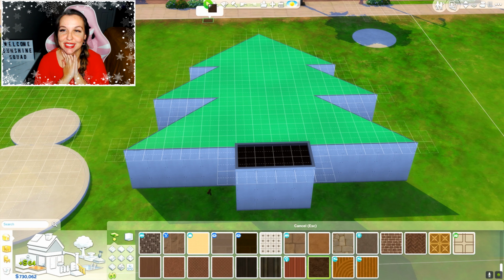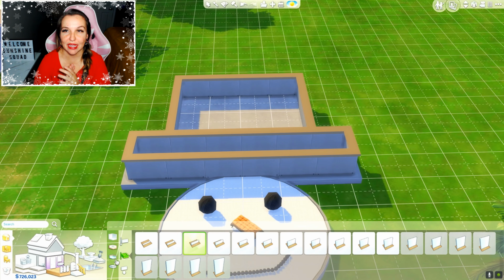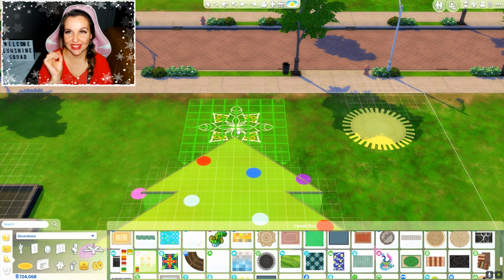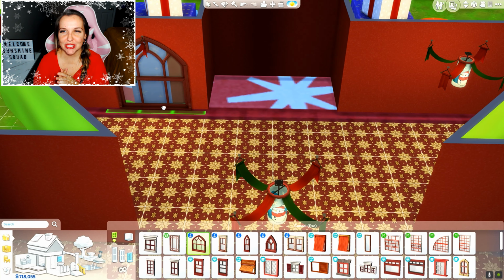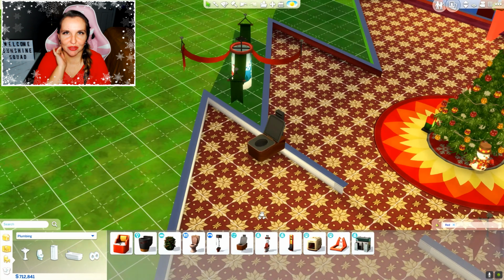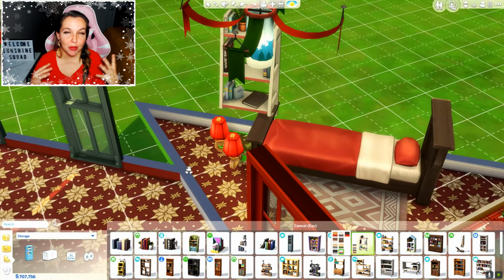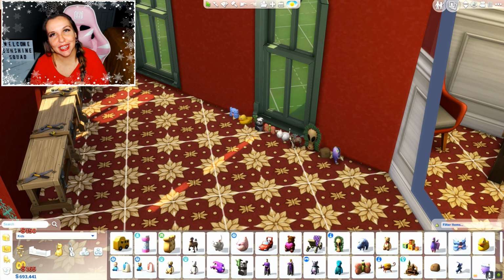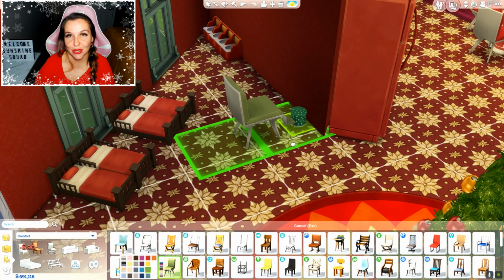A Christmas Tree 🎄 & A Snowman In The Sims 4 | Speed Build No CC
There is a Snowman and a Christmas Tree in the Sims 4, this is a speed build with no cc! This is December's Shell Challenge from a fellow youtuber and subscriber MarronStone. Make sure you go follow and give her some love she is an outstanding builder and person! Do you wanna build a Snowman and a Christmas Tree? Then Keep on WATCHING!

Join Our Village 👨‍👩‍👧‍👦:

Hit that 🔔  bell to become a part of the Early Squad!

🌞 Leave Some Sweet Comments Down Below and Remember that is where you SHINE 🌞💠

⬆ Upload Schedule:
Sunday 🆗 Twitch Stream at 9:30 PM ET
Monday ❌
Tuesday 🆗
Wednesday❌
Thursday 🆗
Friday ❌
Saturday 🆗